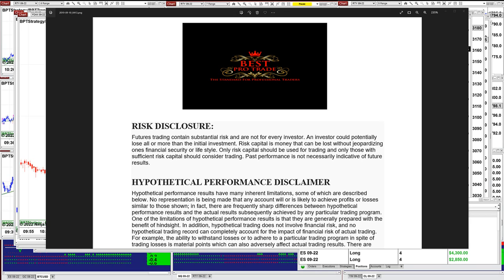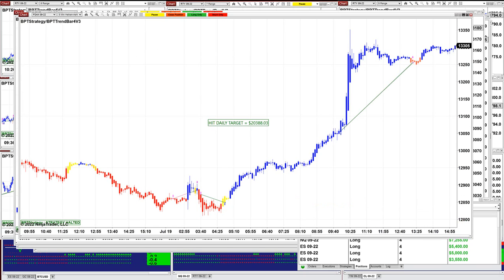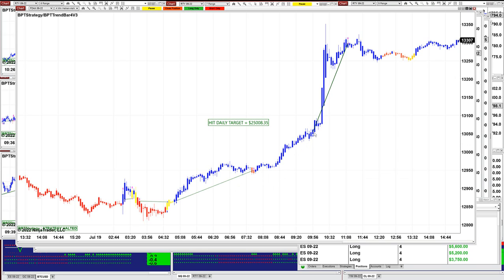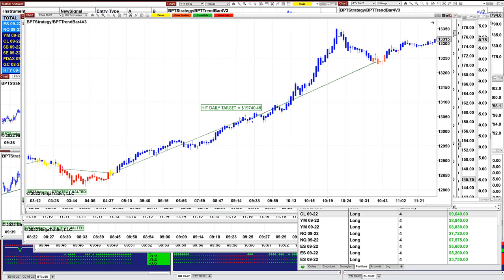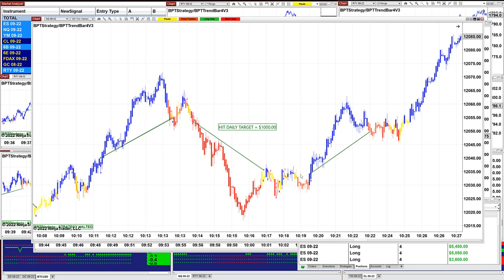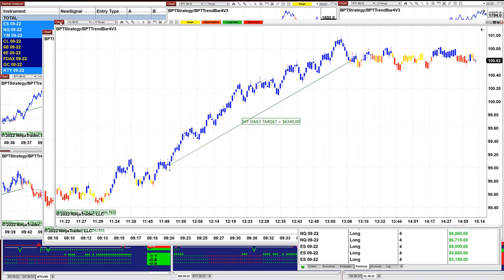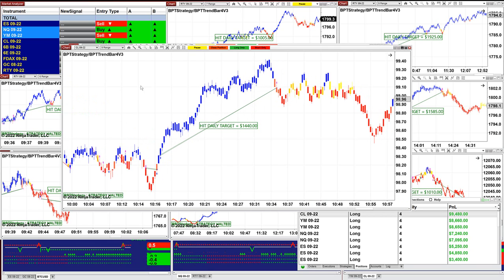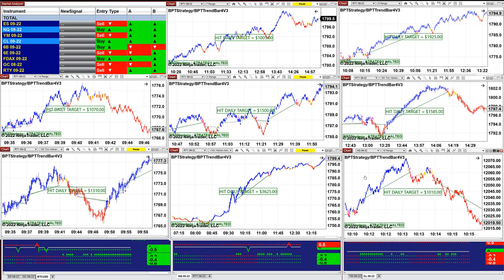Autotrader, Automated Trading, Ninja Trader, Automated Signal Entry, 12Pro Trading .653